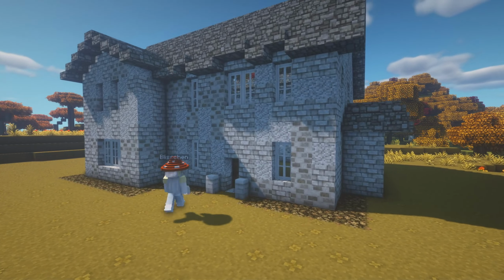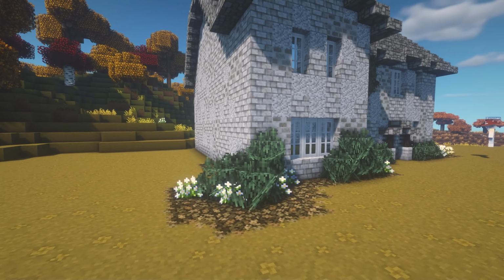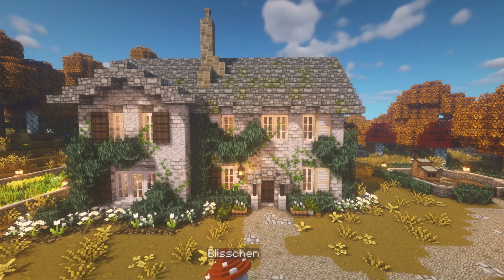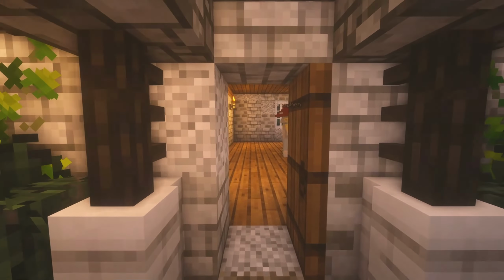[Minecraft] Cozy Country Farmhouse 🌾🍄 (Adventures in Moving To Sodium, #1) | CIT Resource Packs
Hi my darling! 💛 Get your rainboots on, because we're hiking to this lovely hillside country farmhouse with a small garden to raise some animals! 👩‍🌾 If you haven't already guessed, this farmhouse is designed around being warm sock-y and cozy as possible, and with an aesthetic "falling-apart" vibe!

※ Note: I'm in the middle of transitioning to Sodium from Optifine, so this video may not be reflective of my current FAQ settings and may have occasional visual differences from previous videos!

【Art Credits】

Header & thumbnail art commissioned from @Alzbern on Twitter!

【What are Minecraft CIT Resource Packs?】
Before you ask, no, this isn't a modded Minecraft thing! This is a feature of Java Edition's Optifine called Custom Item Textures (CITs) that allows you to load in custom 3D models using only resource packs and item frames!

【Java Profile】
1.16.1 with Optifine + Fabric

※ You cannot use CIT packs on Bedrock/Pocket Edition/Console Minecraft.
※ CIT packs require Optifine to work. Only for 1.16.1 and below.

- Mizuno’s 16craft & Mizuno’s CIT & Invisible Item Frame Pack
- Jicklus Autumn Overlay Pack
- MissGhoul’s Ghoulcraft CIT
- FreshLX’s Fresh Leaves (for Mizuno’s 16craft) & Fresh CIT
- Nox’s Better Carpets
- Vinny’s Timber Frame CIT
- Hananacraft

【Shaders】
- BSL Shaders
- Sildur’s Vibrant Shaders (Extreme Volumetric)